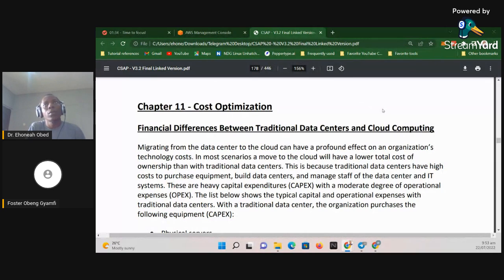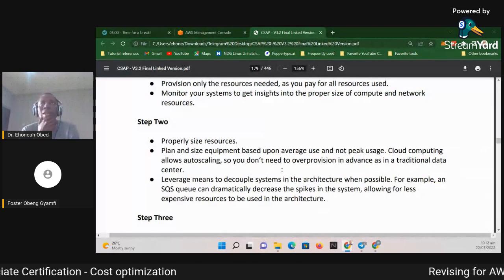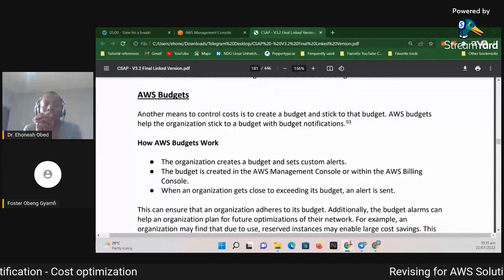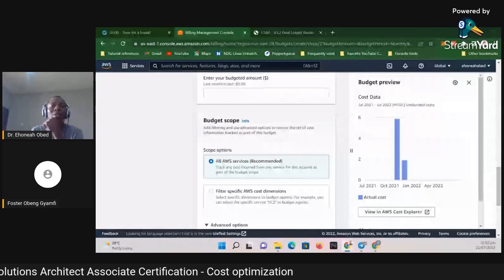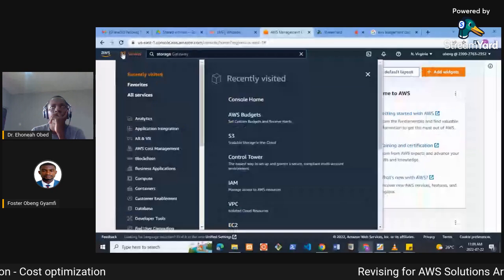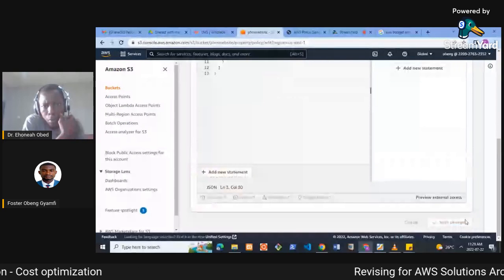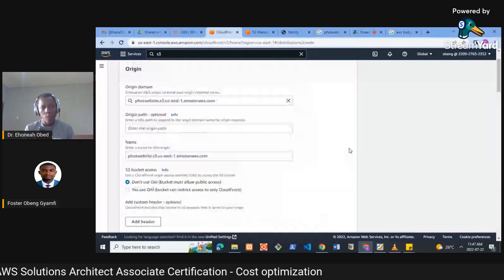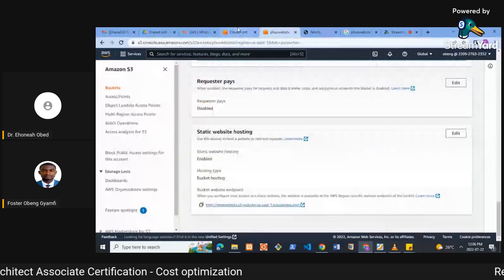Study With Me: AWS Solutions Architect Associate Certification - Cost Optimization